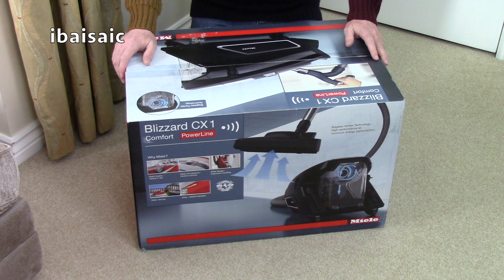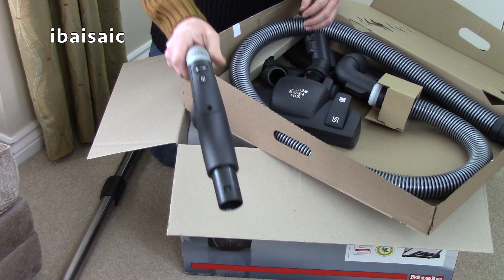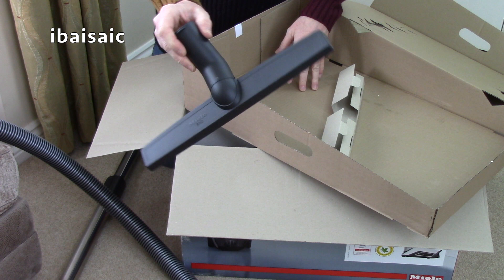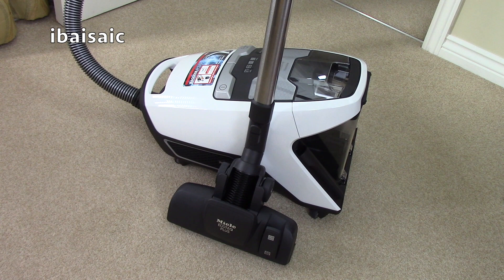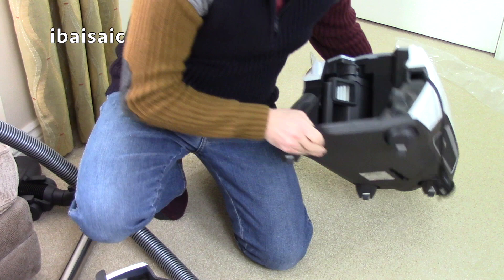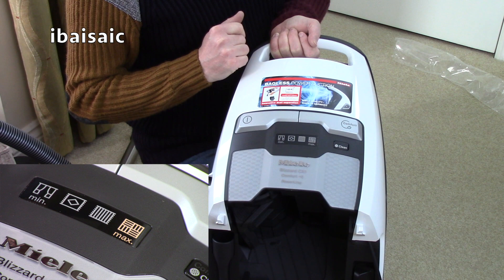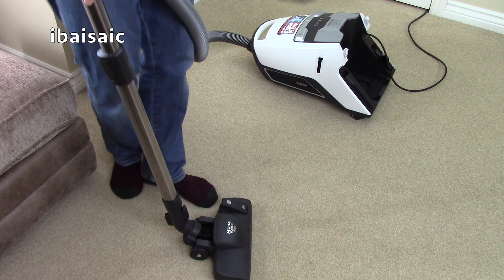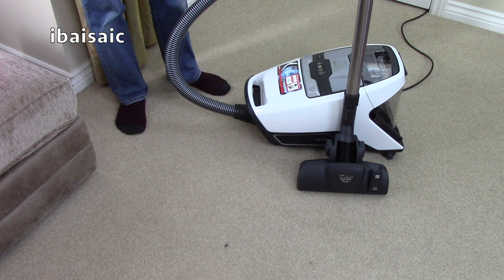Miele Blizzard CX1 Comfort Powerline Bagless Vacuum Cleaner Unboxing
The online electrical retailer ao.com sent me this Miele Blizzard free of charge in return for a written and video review. This is the first video showing everything to get in the box with a rundown of the features of this cleaner.

A full demonstration will follow in a few days.